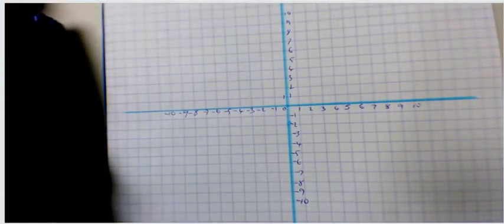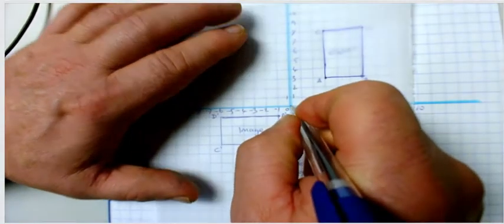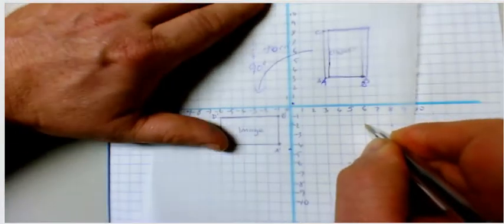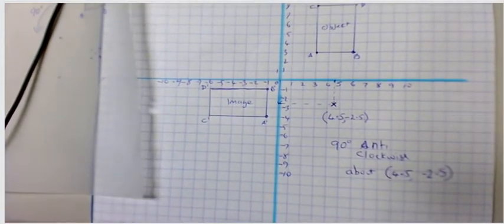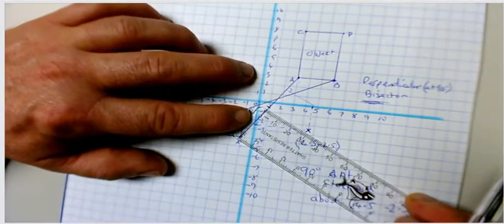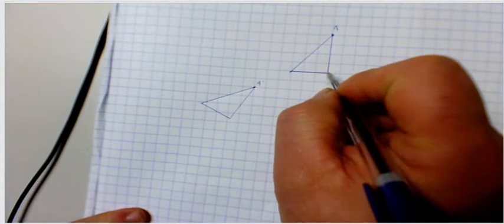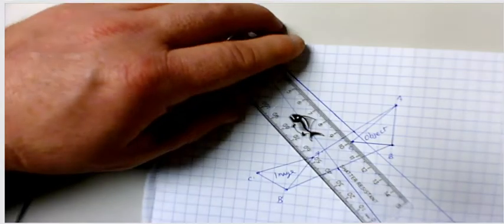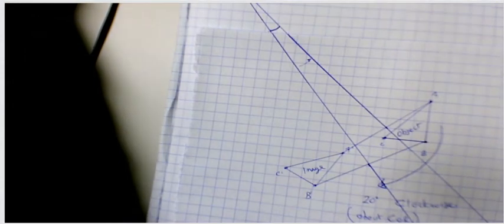finding centre of rotations using tracing paper or without compasses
How to find the centre of rotation with tracing paper using trial and error, also alternative version only using a ruler.